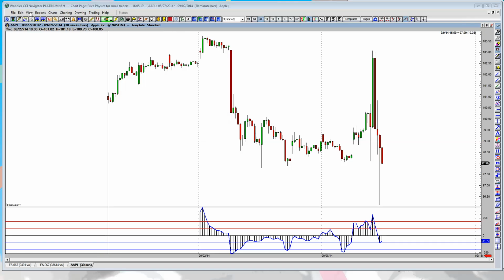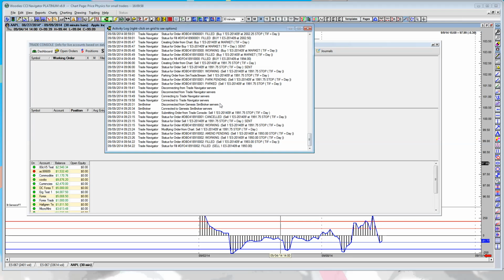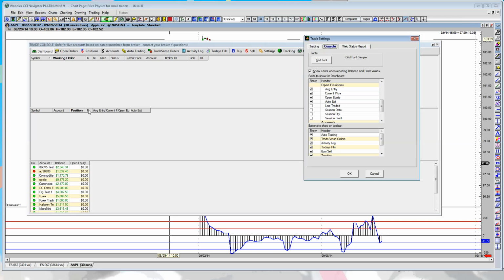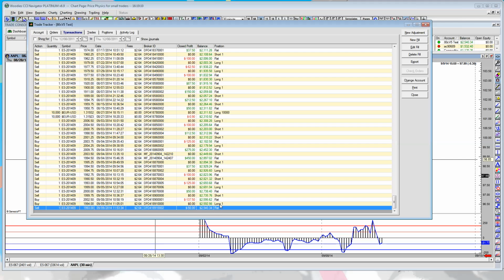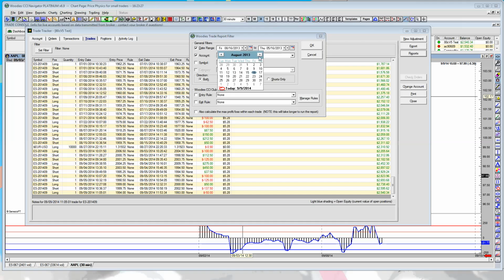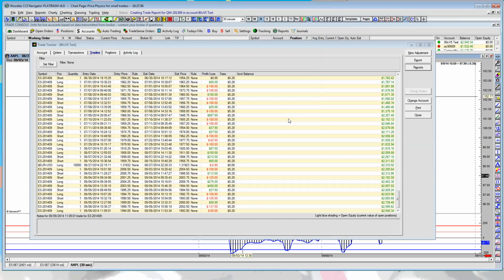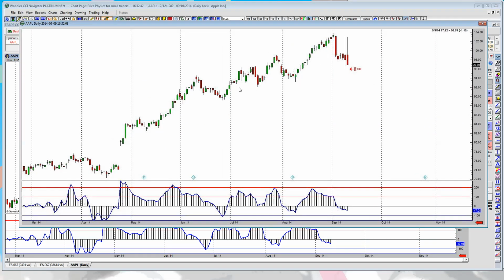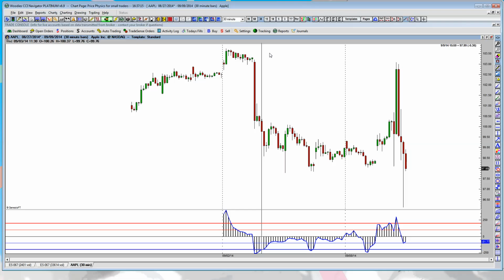2014 09 09 16 05 Trade Console